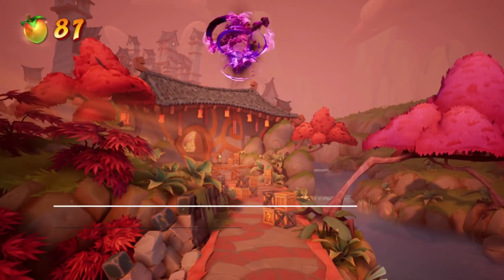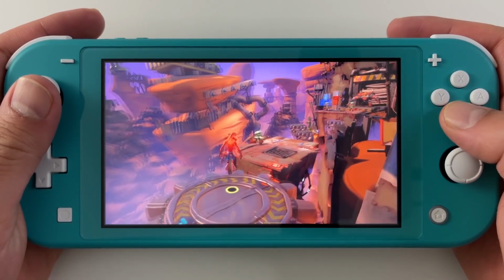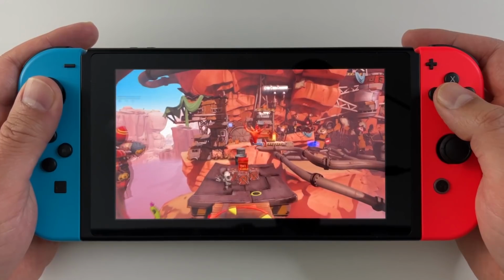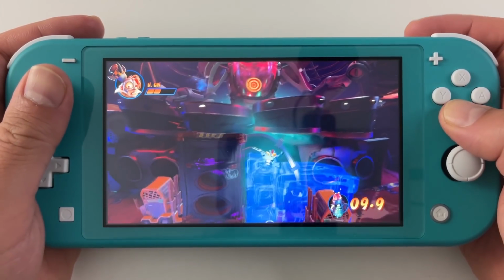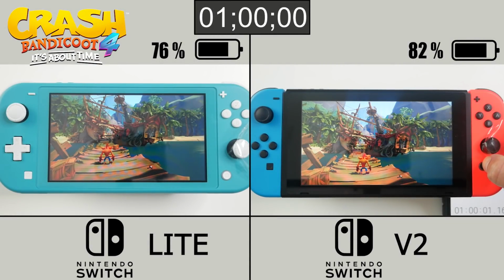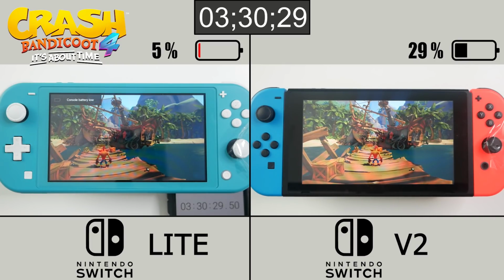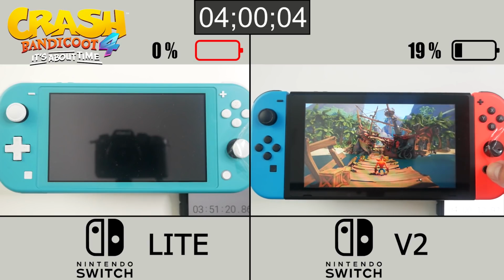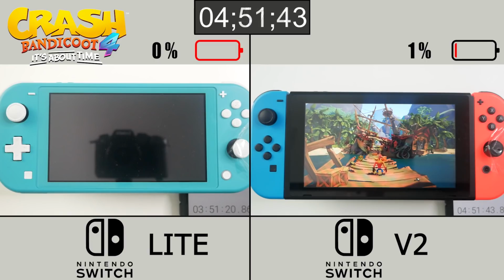Battery Life of Crash Bandicoot 4 on Nintendo Switch and Switch LITE - It's About Time!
Battery drain/life  test of Crash Bandicoot 4 on Nintendo Switch V2, V1 and Nintendo Switch LITE.